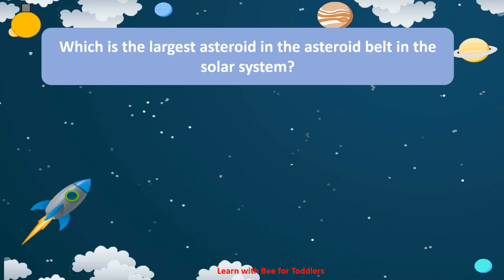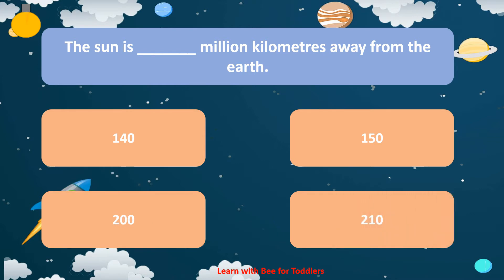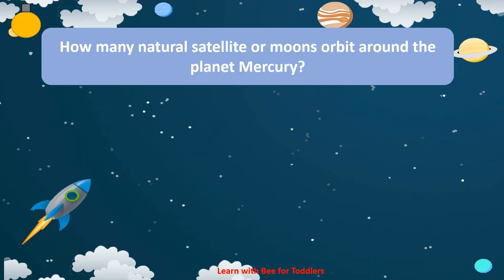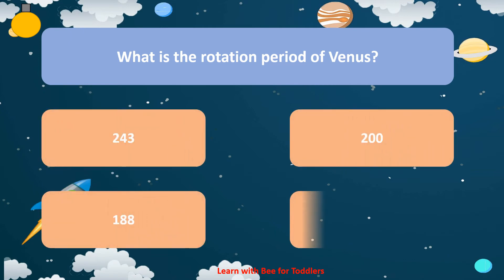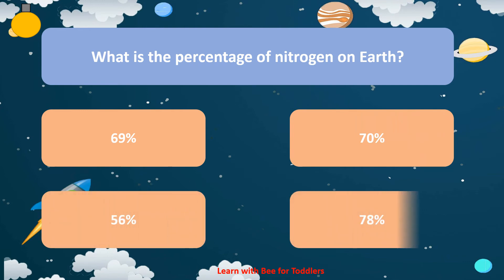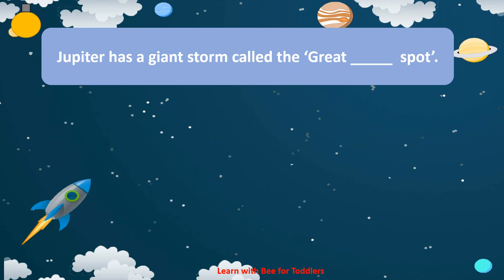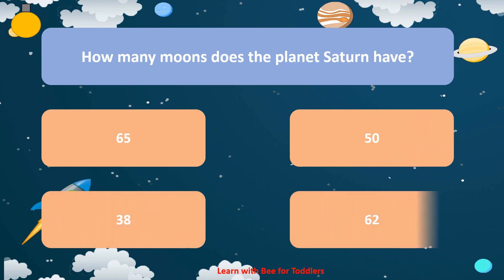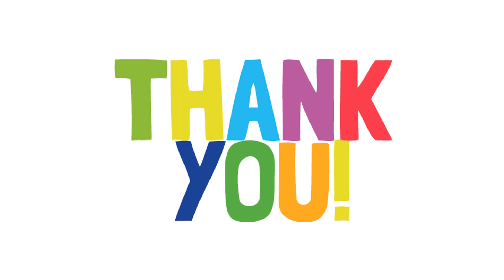Quiz on Solar system | Solar System & Planets Quiz for Kids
Our solar system consists of our star, the Sun, and everything bound to it by gravity — the planets Mercury, Venus, Earth, Mars, Jupiter, Saturn, Uranus and Neptune, dwarf planets such as Pluto, dozens of moons and millions of asteroids, comets and meteoroids.